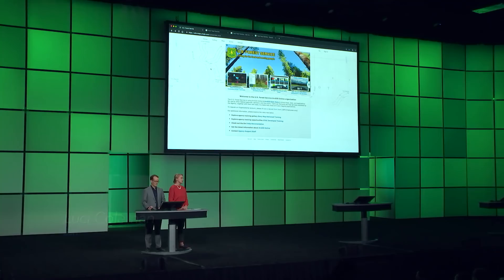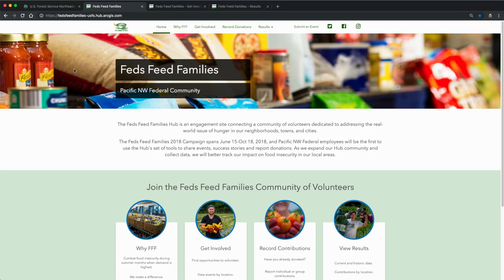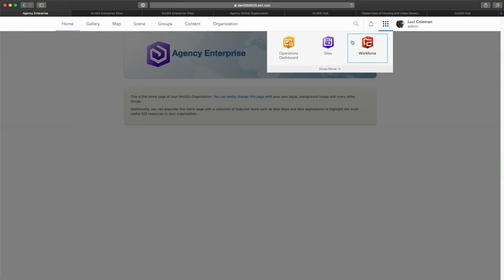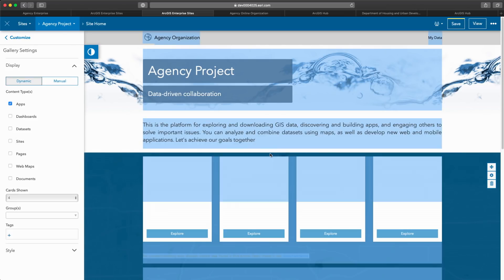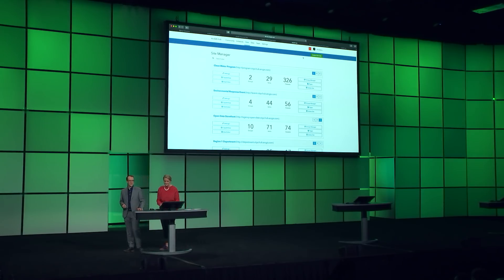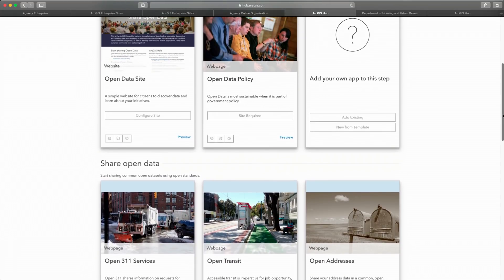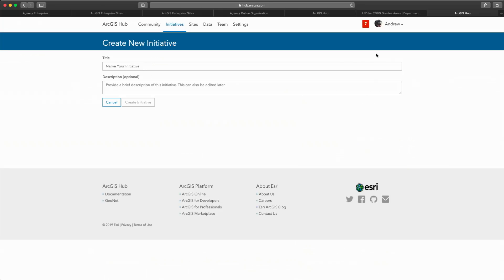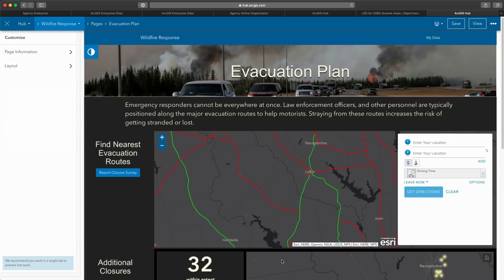Building Focused Web Sites & Initiatives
Take a tour through ArcGIS Enterprise Sites and ArcGIS Hub, and learn how easy it is to showcase focused content, share information, and engage your audiences in entirely new ways.